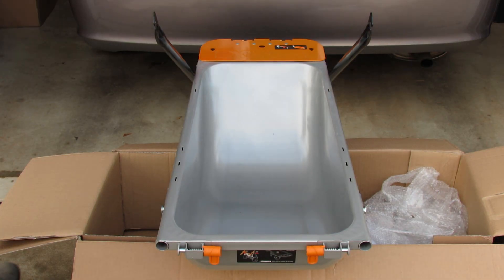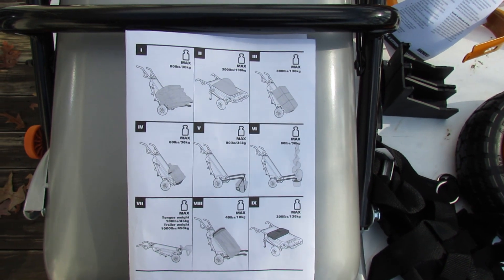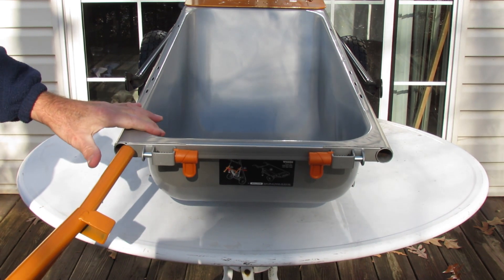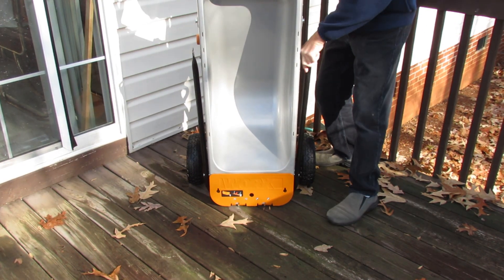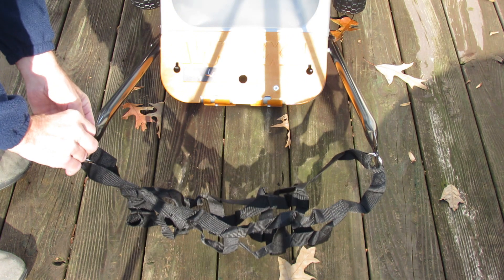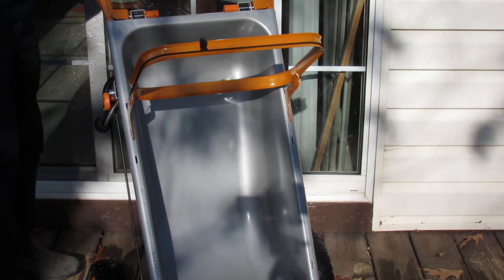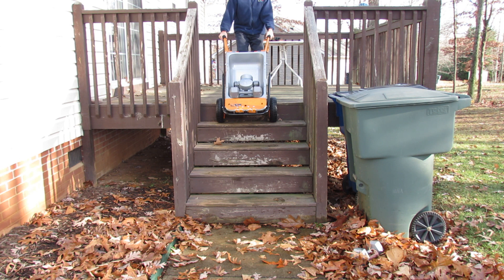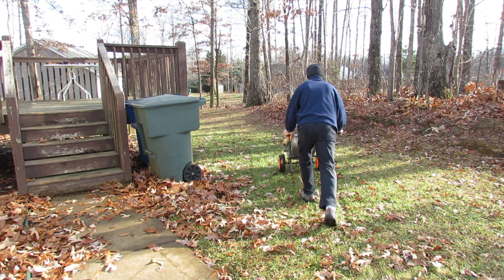WORX Aerocart All Purpose Lifter/Carrier/Mover - Unboxing, Assembly and Review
The WORX Aerocart All Purpose Lifter/Carrier/ Mover is a wheelbarrow on steroids. I show what's in the box, complete assembly instructions with usage tips and how it performs under load.

Assembly starts at 1:29
Review starts at 5:34

Shot with the Canon Powershot SX-40